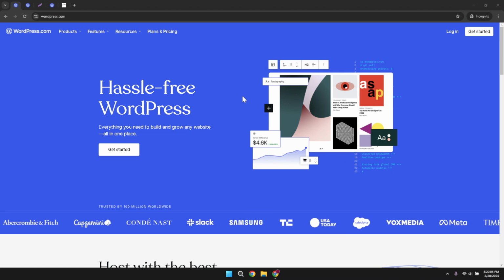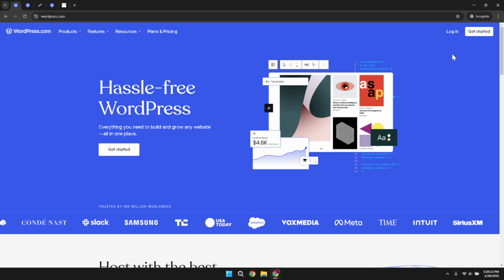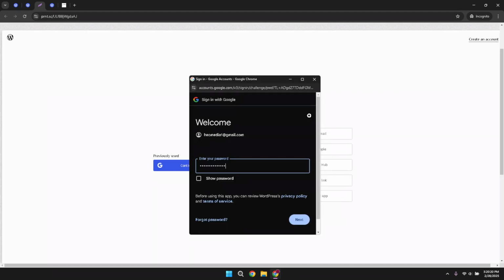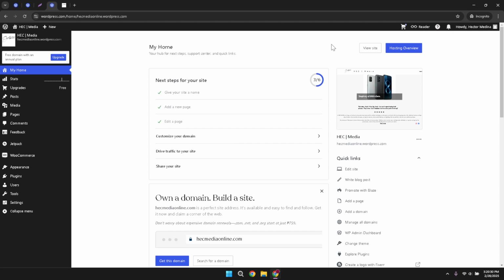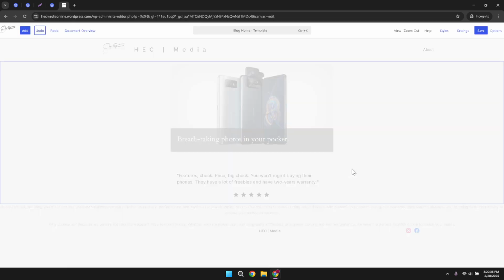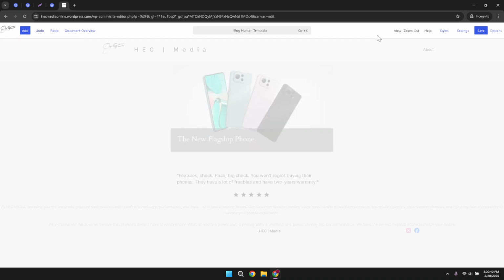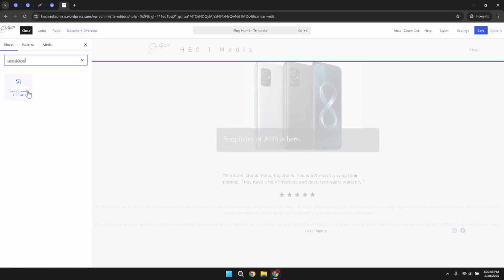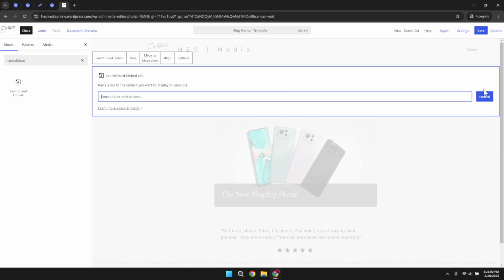How to Use Soundcloud in Wordpress (Full 2025 Guide)